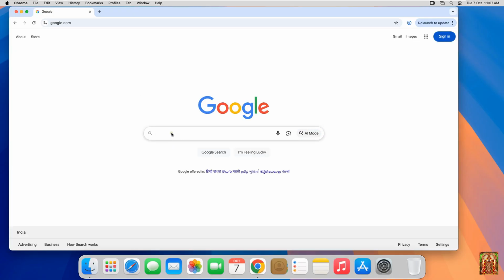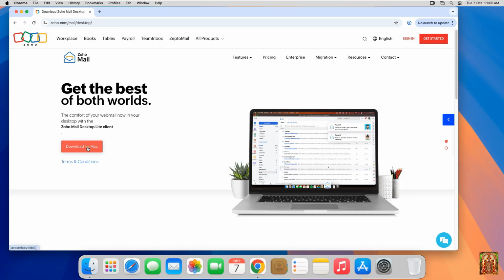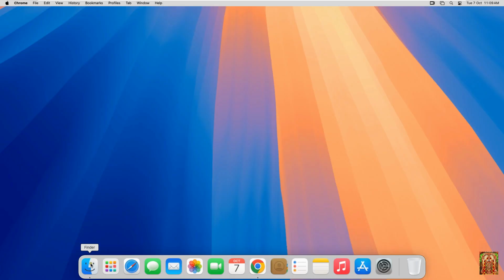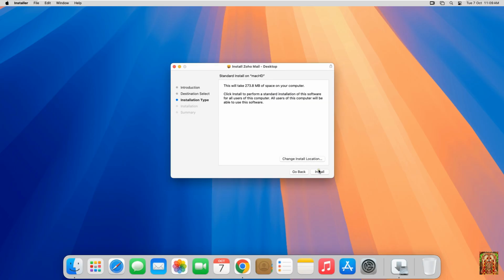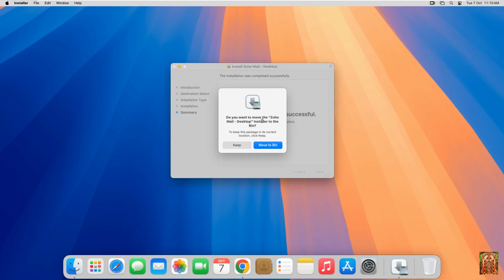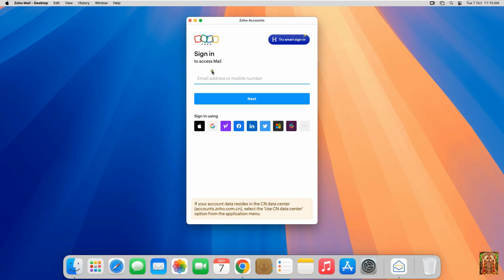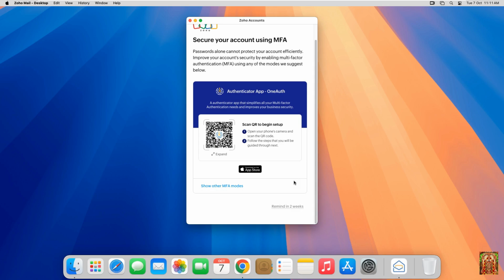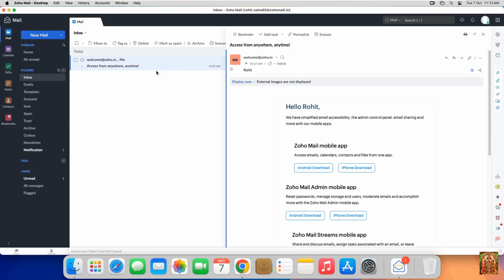Zoho Mail Desktop App for Mac – Full Installation Tutorial (2025) !! (Intel & M1/M2/M3/M4 MACS)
In this video, I’ll show you how to download, install, and set up the Zoho Mail Desktop App on macOS step by step.  Whether you’re using an Intel or Apple Silicon (M1/M2/M3/M4) Mac, this tutorial will help you get Zoho Mail running smoothly in minutes!

🔽 Topics Covered:
00:00 – Introduction
00:35 – Downloading Zoho Mail Desktop for Mac
01:00 – Installing the PKG file on macOS
02:40 – Logging in to your Zoho account

💬 Need help? Leave your question in the comments!